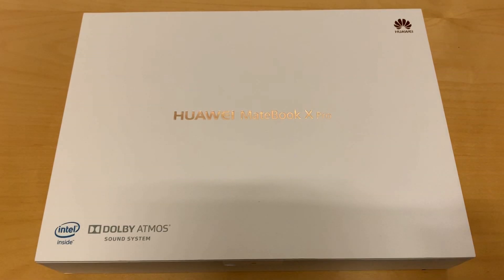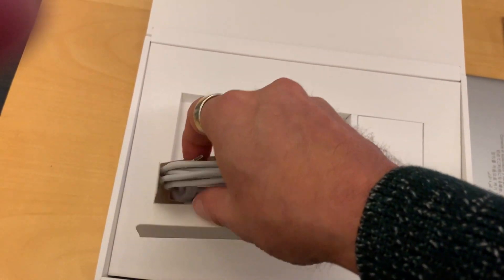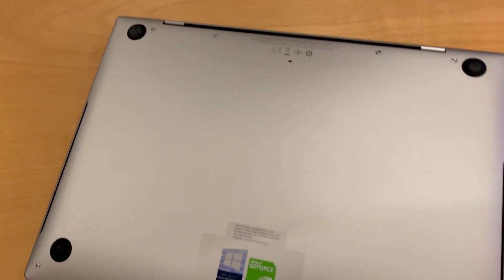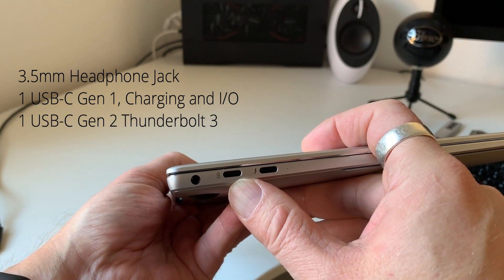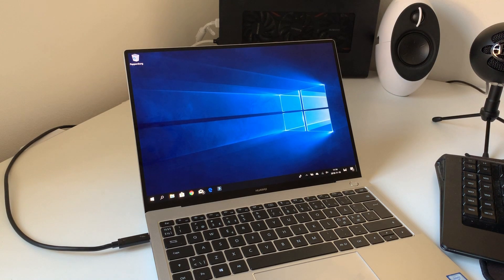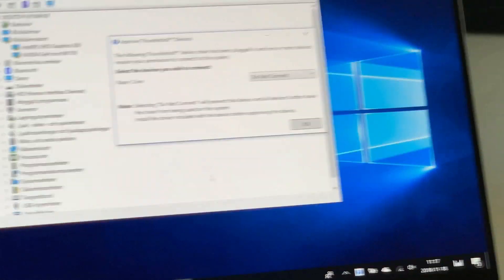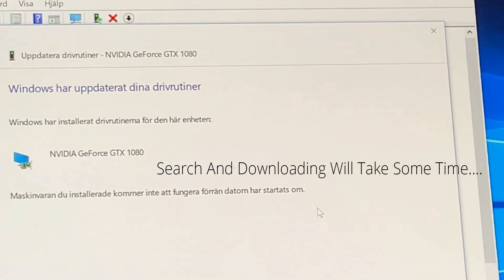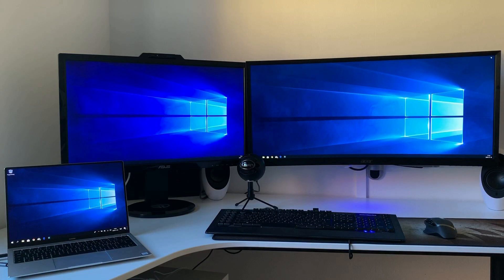Unboxing Huawei Matebook X Pro and Connect to Razer Core eGPU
The amazing Huawei Matebook X Pro have a dedicated Nvidia MX150 graphic card for some gaming. My Unboxing ia mainly an intruduction to the device and the main point is the connecting to the Razer Core eGPU. The eGPU with a Gigabyte GTX 1080 will boost the performance and enable the ability to play AAA games. I hope you are interested in see me playing some demanding games, please let me know if you have some games to explore.